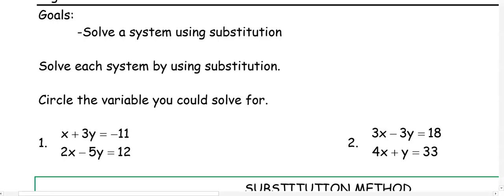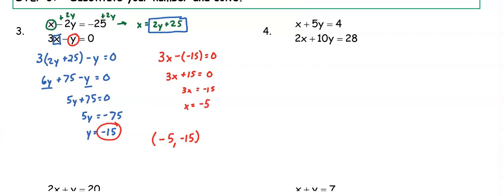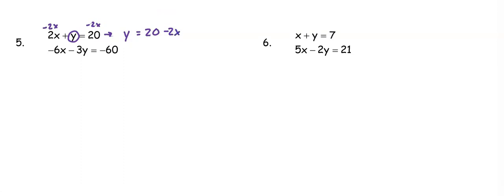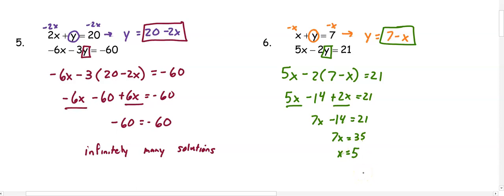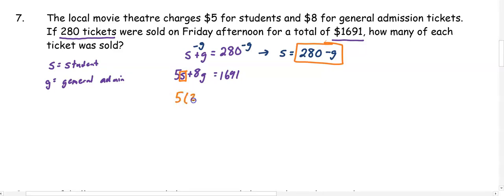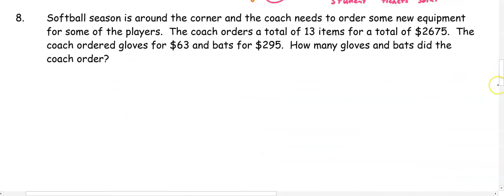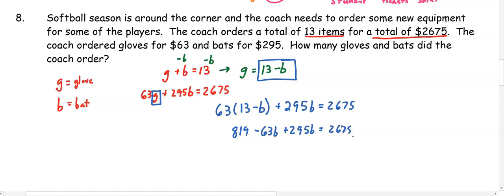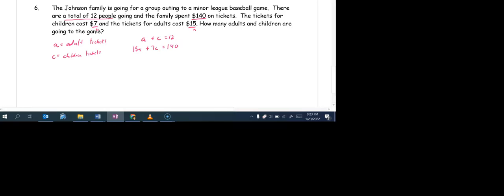U4D7- Solving Systems by Substitution part 2